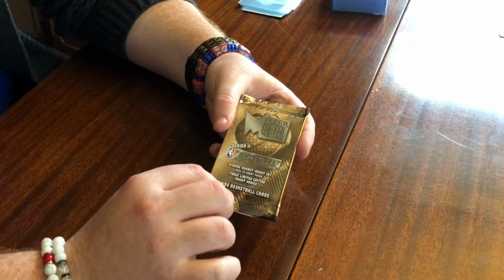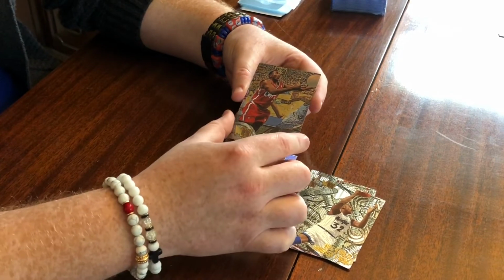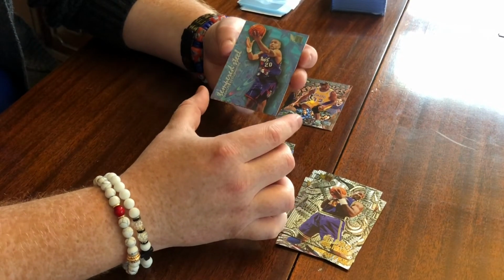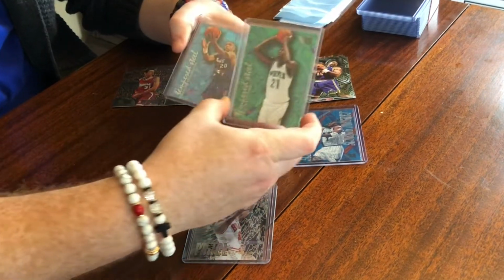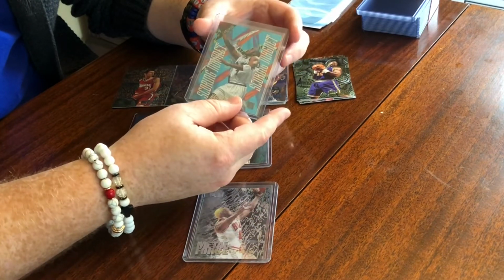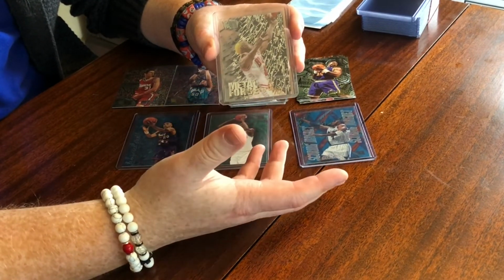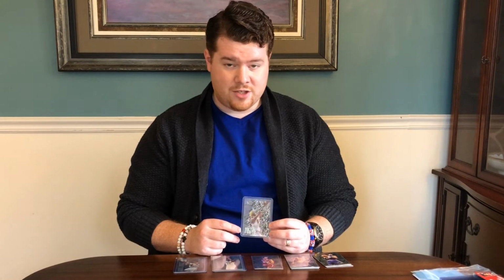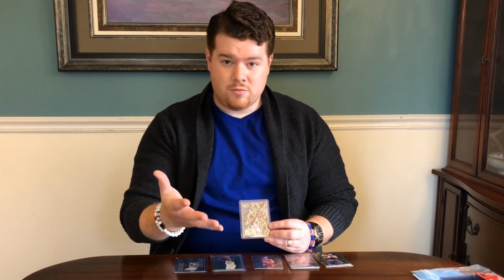Retail vs Hobby packs? 95-95 Metal [E36]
Series 1

Series 2